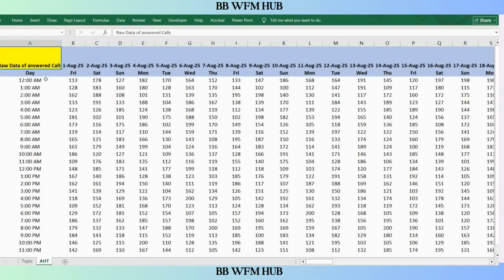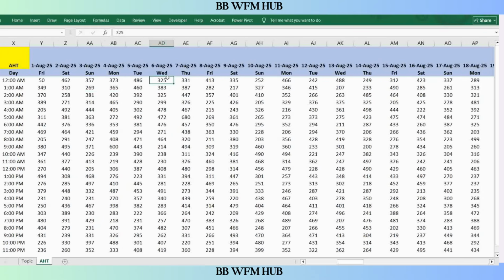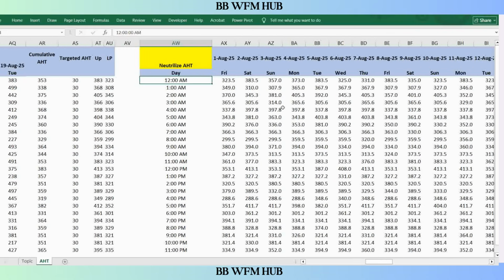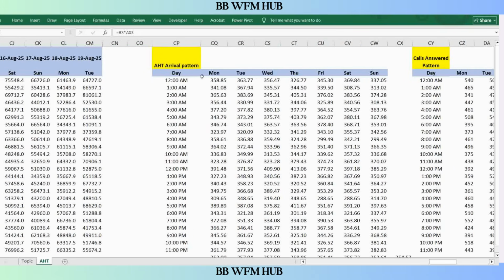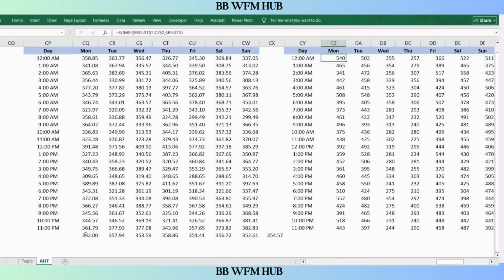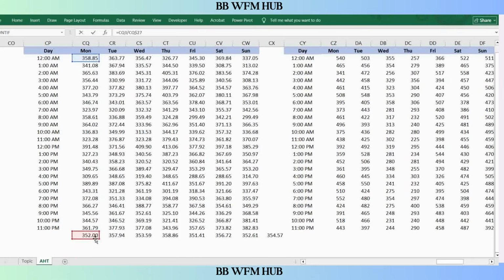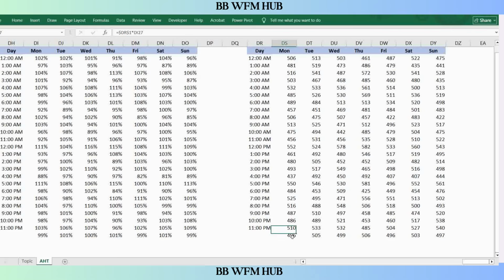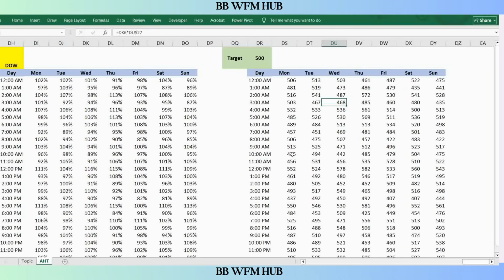WFM Scheduling Day of the Week (DOW) Part 2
In this Video, we calculated the DOW based on which AHT is breakdown. Perfect for WFM folks.